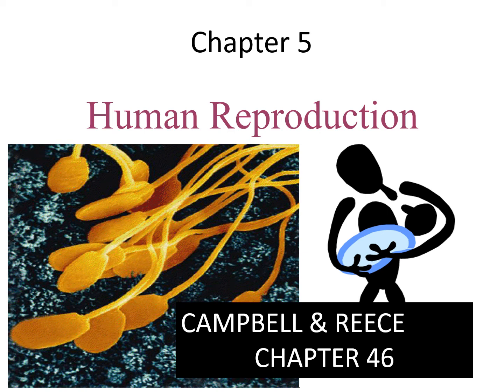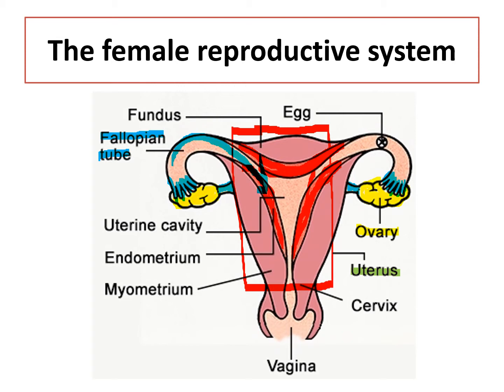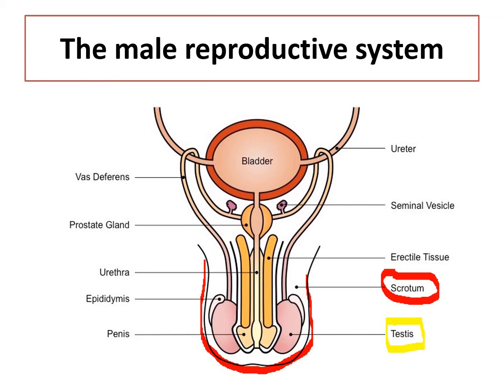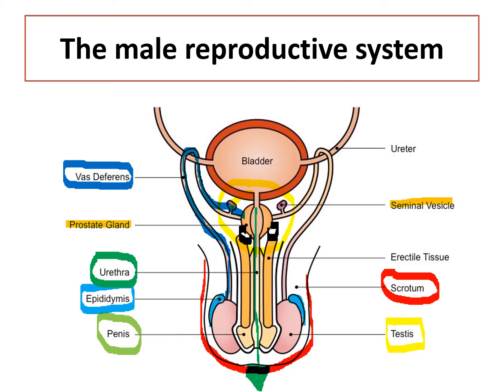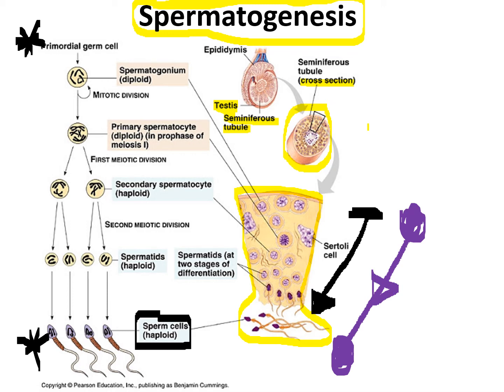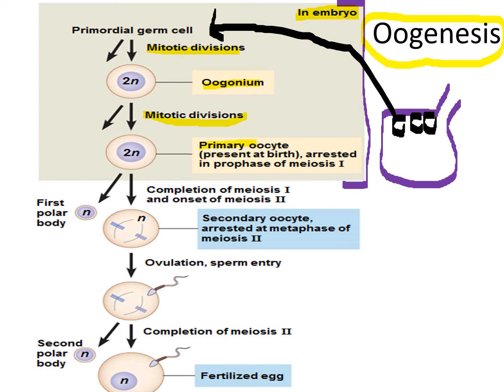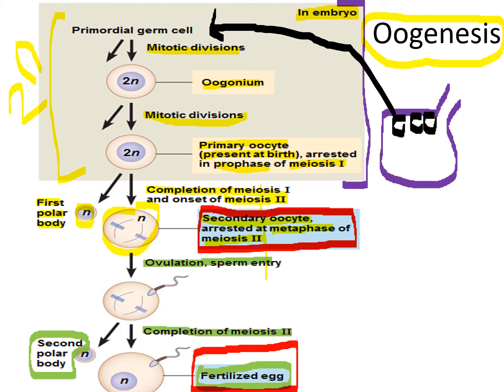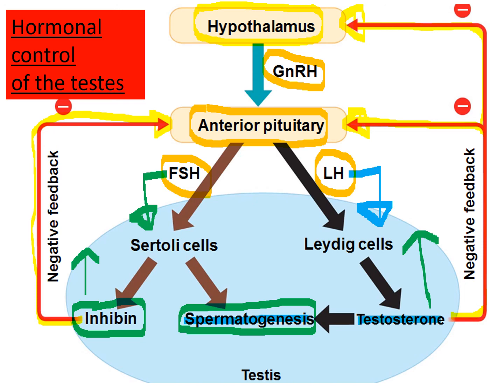Human reproduction (Life Sciences UNIT 6 Part 1)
This video is a voice over PowerPoint presentation which looks at the concept of human reproduction. In this video I look at the structure of the female and male reproductive structure, the process by which gametes are produced and also the hormonal control of the male reproductive system.

Keep going!

(The slides are not my own)